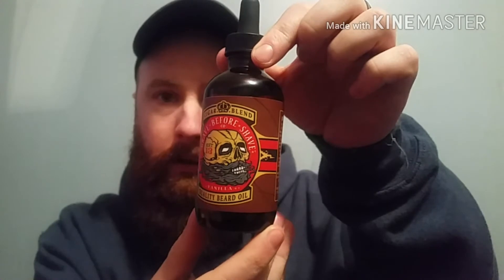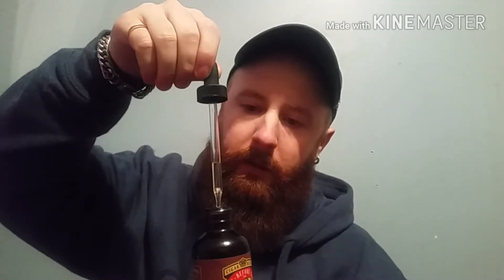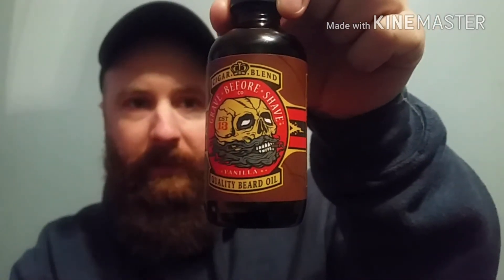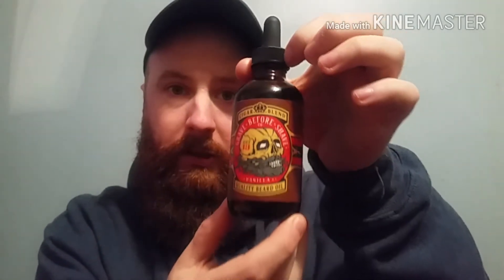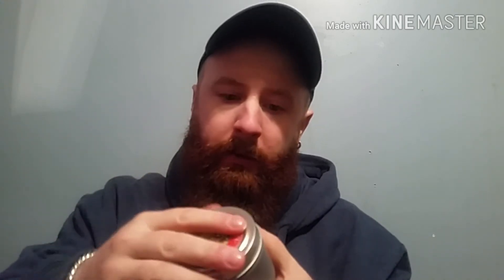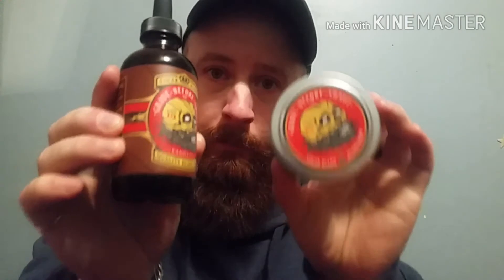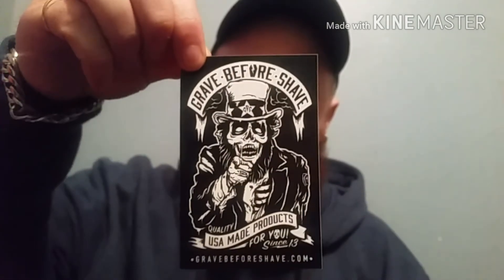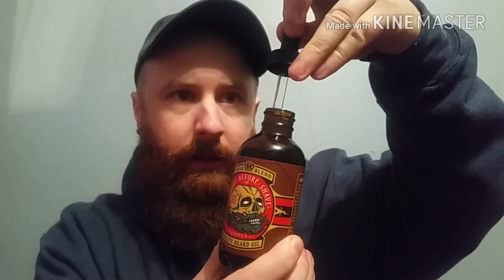Grave Before Shave Cigar Blend Beard Oil and Balm Review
Review of the Cigar Blend Beard Oil and Beard Balm by Grave Before Shave. It's a great product! If you like vanilla scented products this is for you. Be sure to check them out guys! Awesome company!

Grave Before Shave Beard Oil (Cigar Blend) 4 oz. Bottle

Grave Before Shave Beard Balm (Cigar Blend) 4 oz. Tin